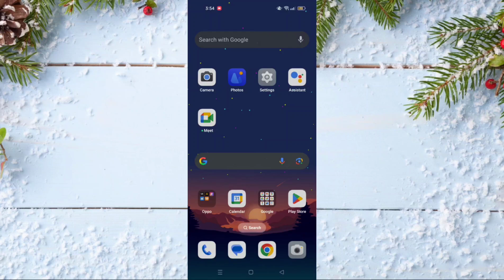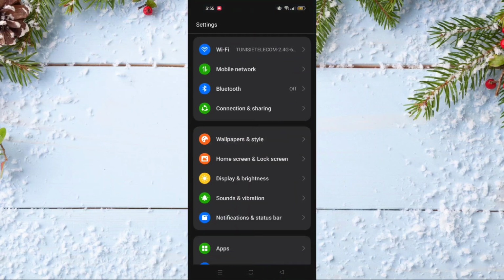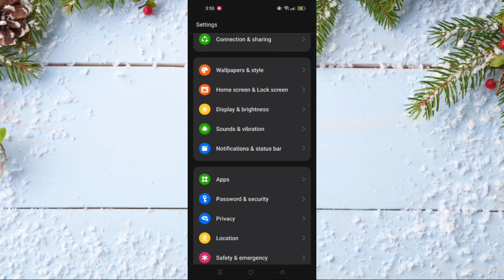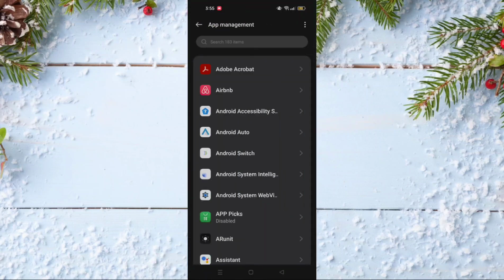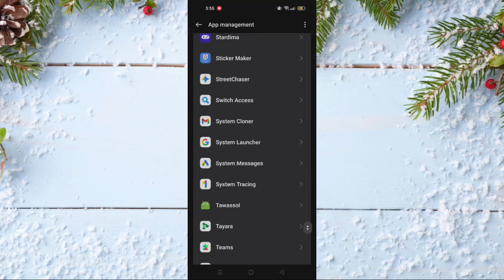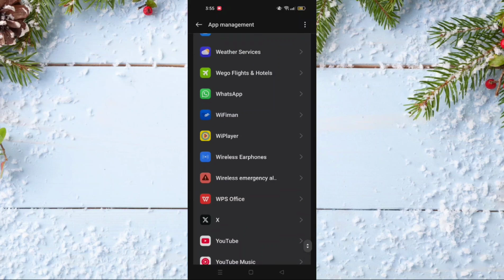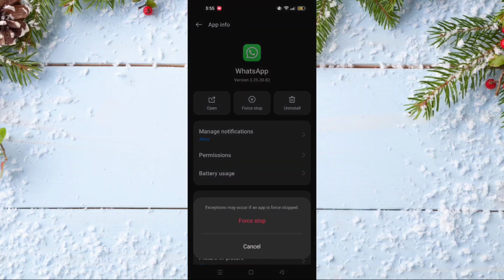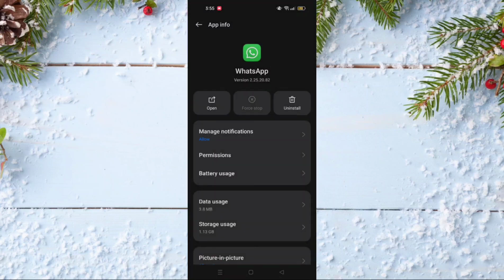How to Force Stop WhatsApp on Android & iPhone (Fix Crashing)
🛑 Is WhatsApp freezing or crashing? This quick fix guide shows you how to force stop WhatsApp to resolve glitches—without losing your chats!

In this video, you'll learn:
✔ For Android:

Force stop via Settings - Apps

Clear cache (saves your data)
✔ For iPhone:

Close app from app switcher

Offload app (iOS alternative)

⚡ When to force stop:
• App freezes frequently
• Messages won’t send/receive
• Battery drains too fast

⚠️ Important:
• Force stopping won’t delete chats
• Always back up chats first

📱 Works for:
• All WhatsApp versions

💡 Pro Tip: Restart your phone afterward!

👍 Fixed your issue?
💬 Comment what problem you solved